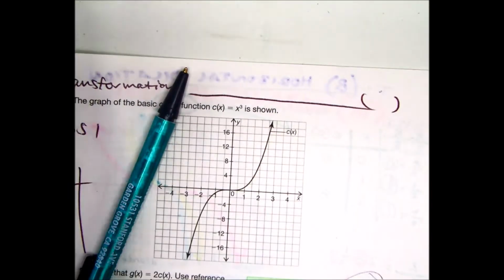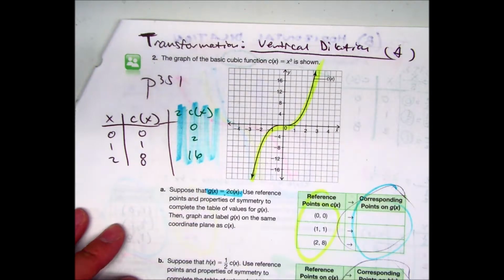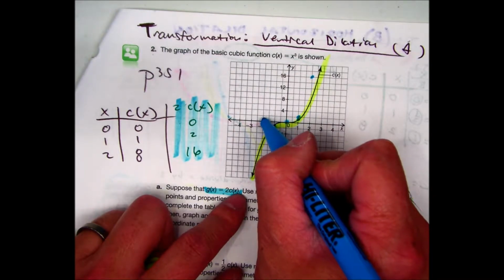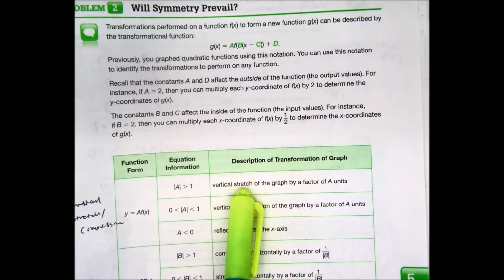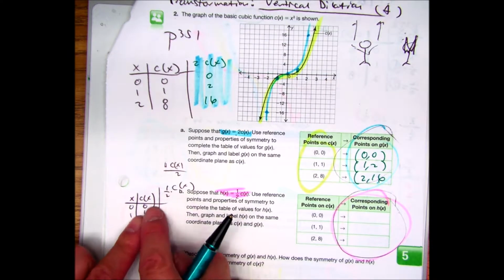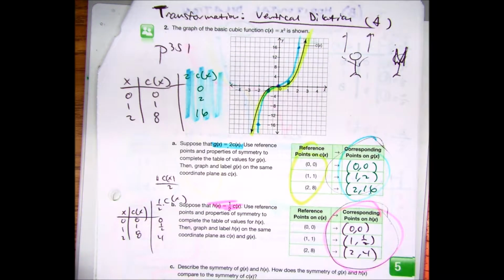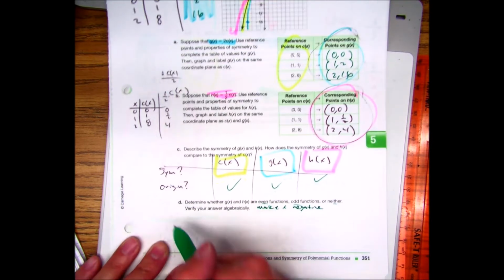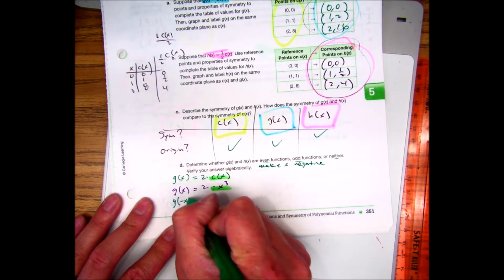m5 5 3 p351 question2 ALL